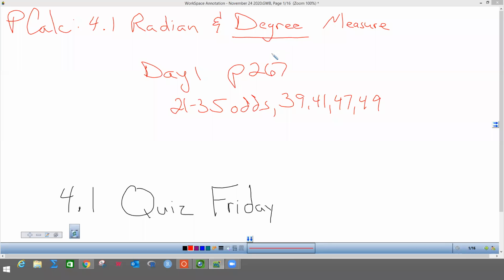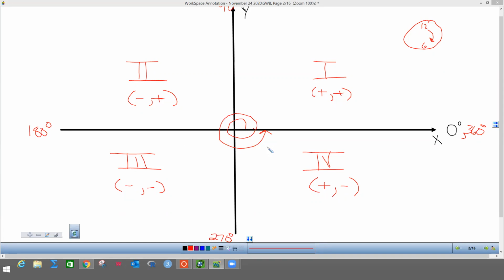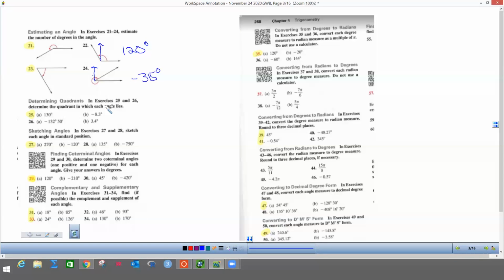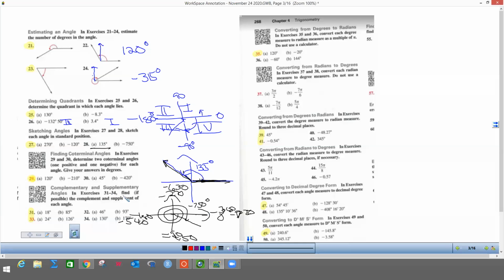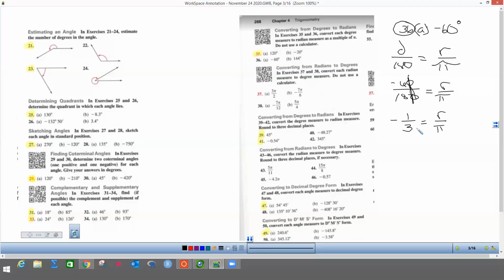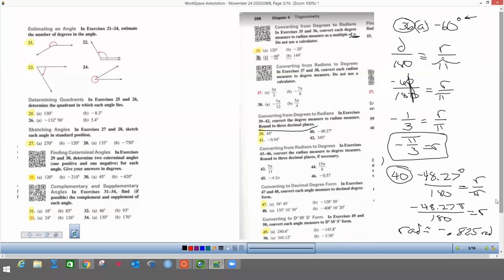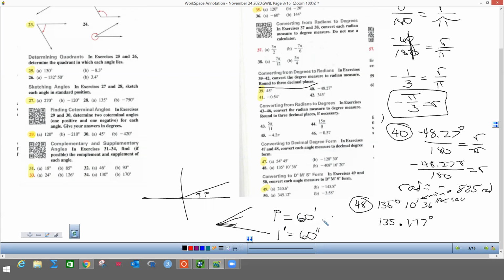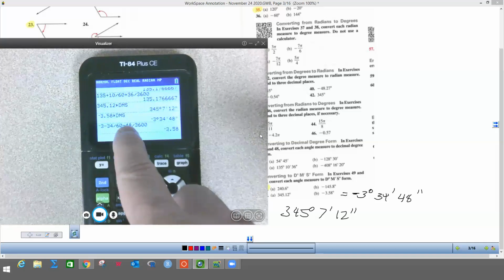11/30 4.1 pcalc notes and examples